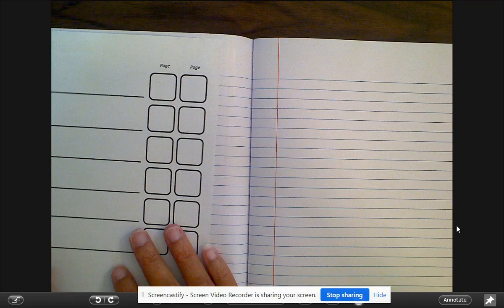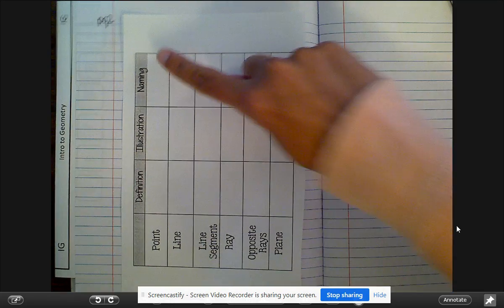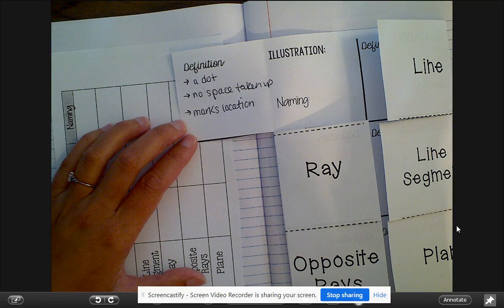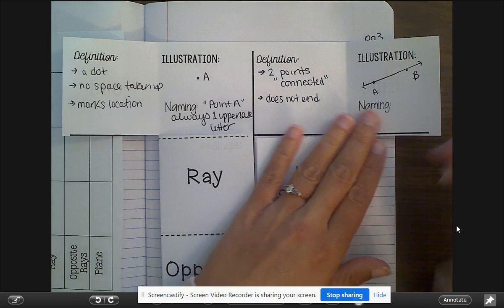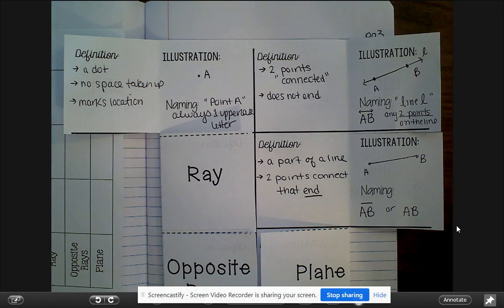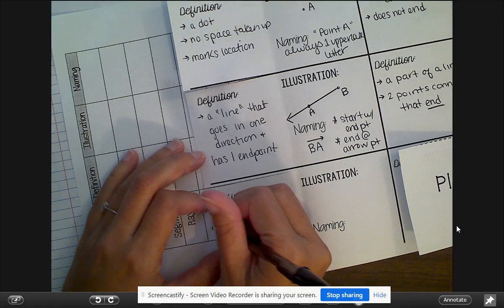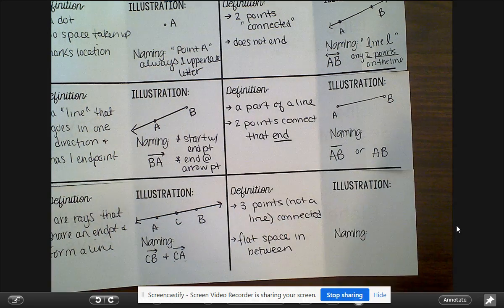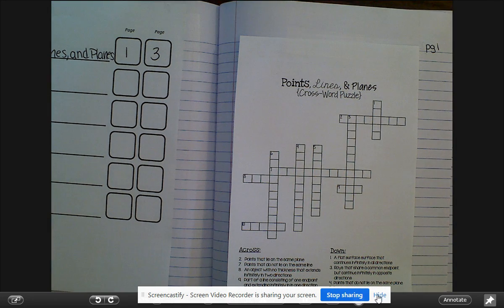Points, Lines, and Planes